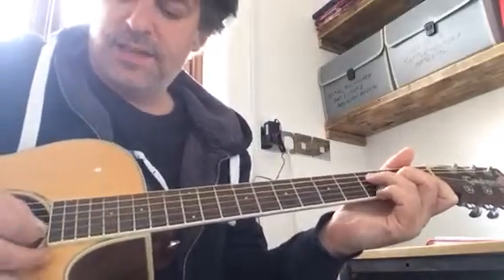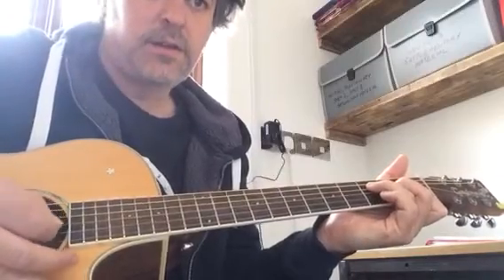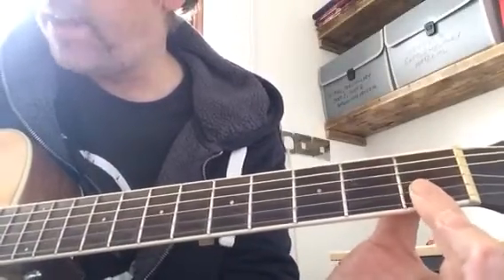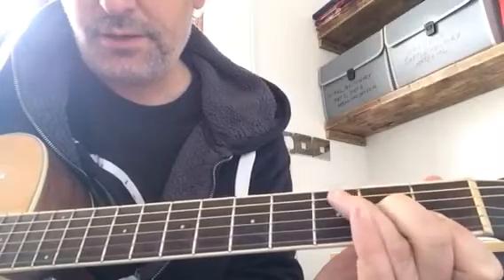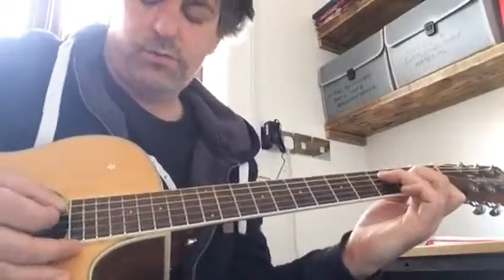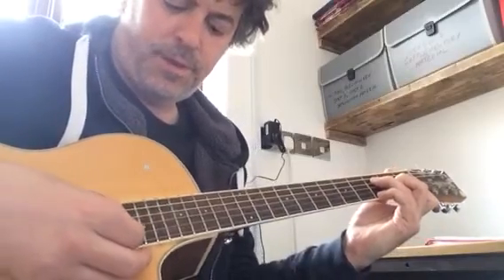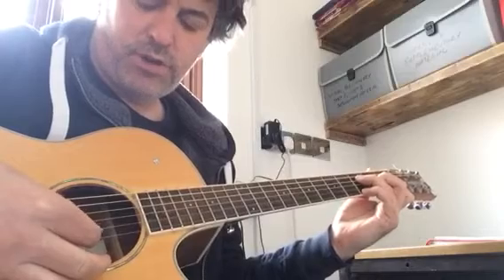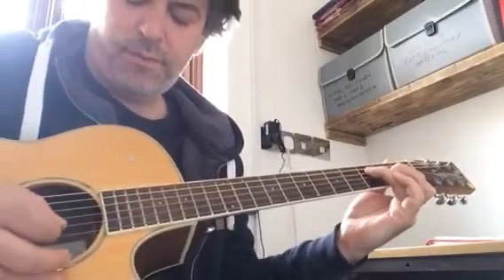A Hard Day’s Night - coda detail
How to play the coda to The Beatles classic...